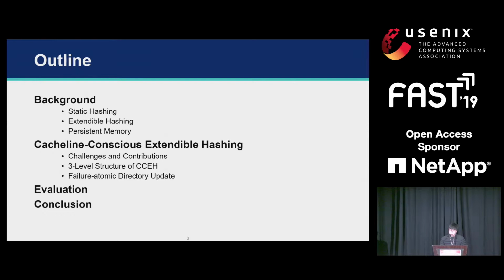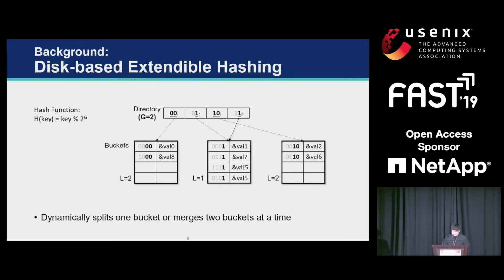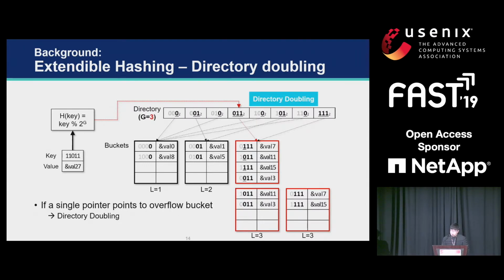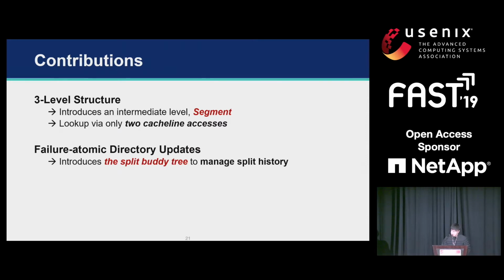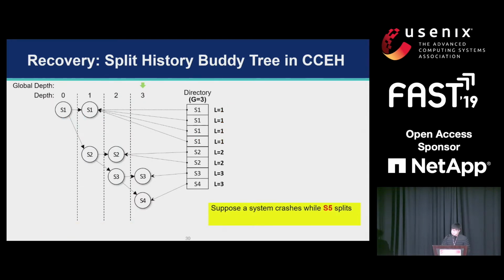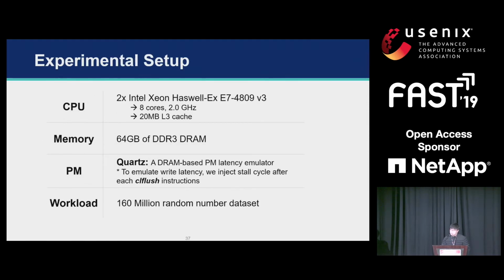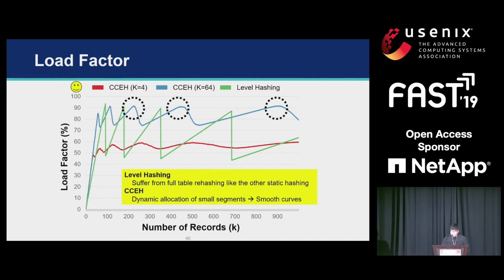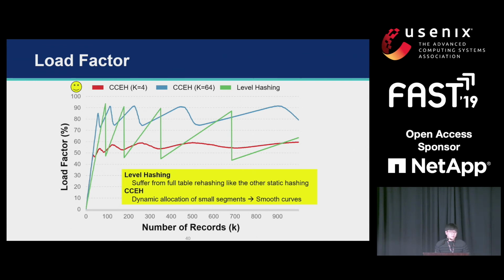FAST '19 - Write-Optimized Dynamic Hashing for Persistent Memory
Moohyeon Nam, UNIST (Ulsan National Institute of Science and Technology

Low latency storage media such as byte-addressable persistent memory (PM) requires rethinking of various data structures in terms of optimization. One of the main challenges in implementing hash-based indexing structures on PM is how to achieve efficiency by making effective use of cachelines while guaranteeing failure-atomicity for dynamic hash expansion and shrinkage. In this paper, we present Cacheline-Conscious Extendible Hashing (CCEH) that reduces the overhead of dynamic memory block management while guaranteeing constant hash table lookup time. CCEH guarantees failure-atomicity without making use of explicit logging. Our experiments show that CCEH effectively adapts its size as the demand increases under the fine-grained failure-atomicity constraint and reduces the maximum query latency by over two-thirds compared to the state-of-the-art hashing techniques.